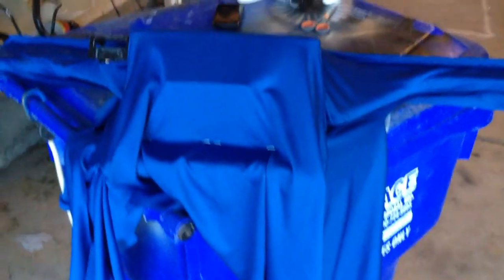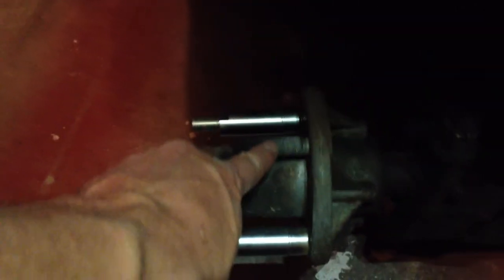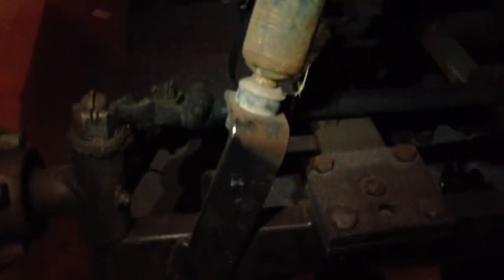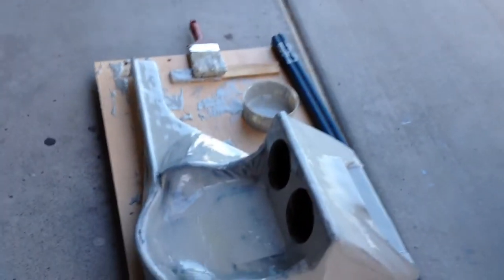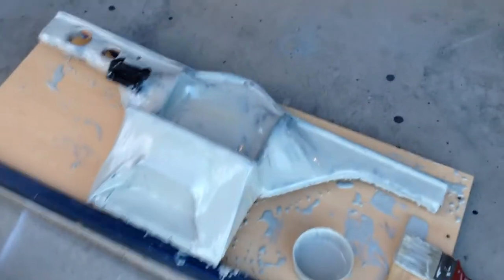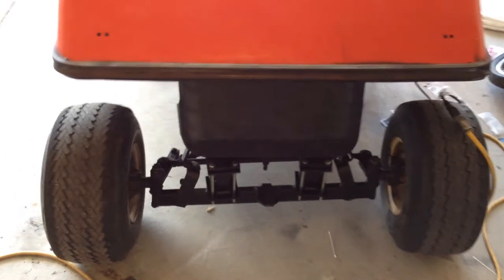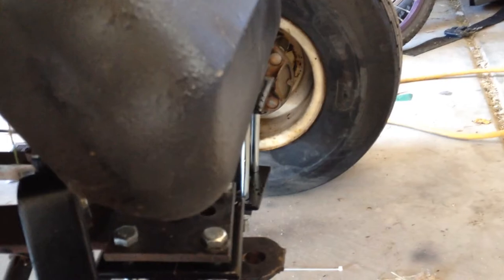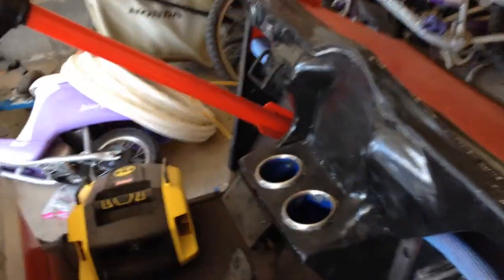Golf Cart Lift Kit - Golf cart dash board - DIY golf cart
This was my effort to make a modified golf cart.  It has a 5 inch lift, 5 inch wheel extensions, I made a dashboard.

It was a fun little project to do.  I learned a lot more about doing fiberglass work.